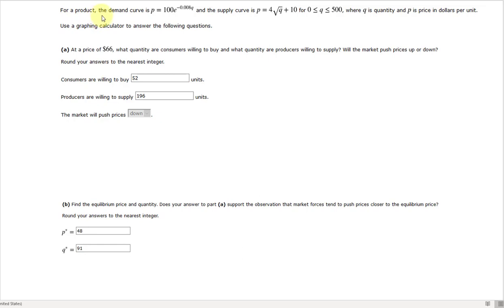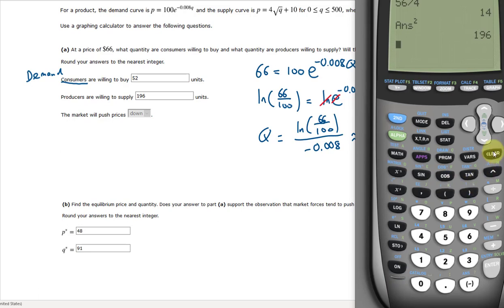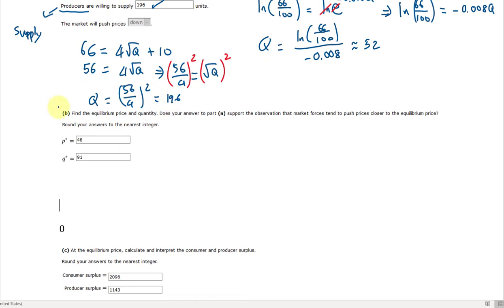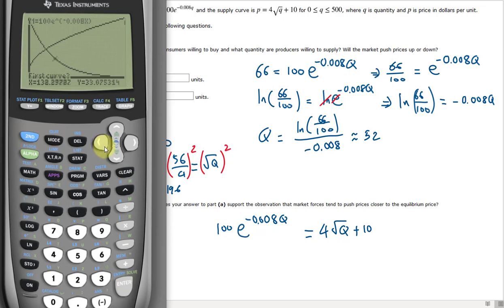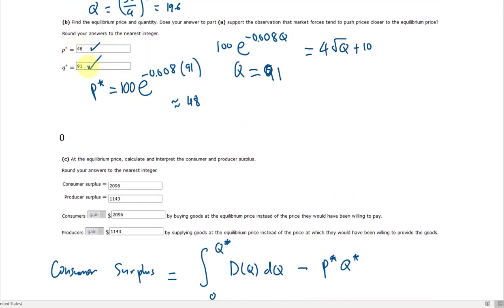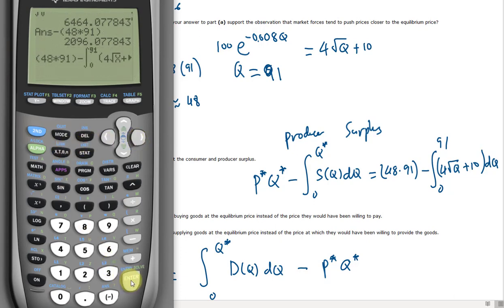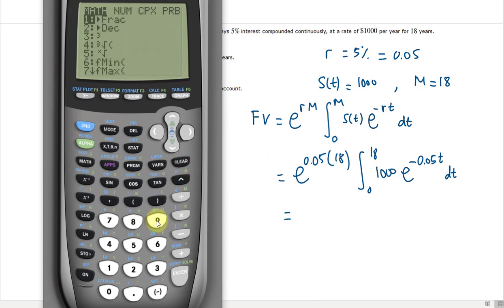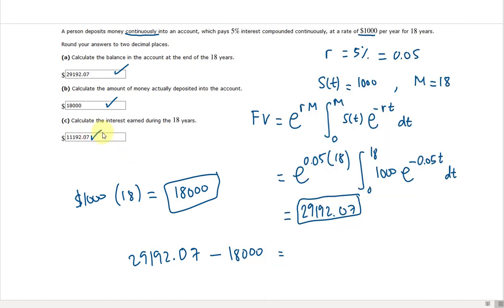Math 109 - Sections 6.4+6.5 Homework Helps